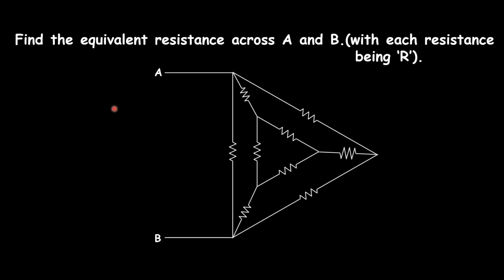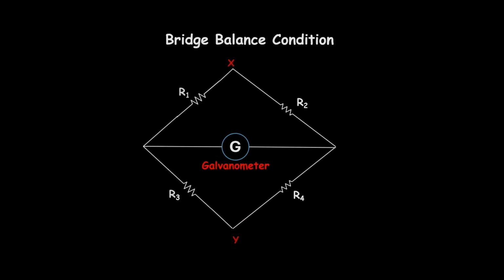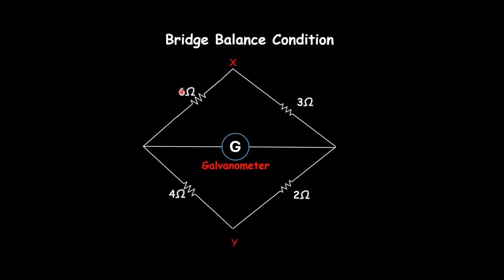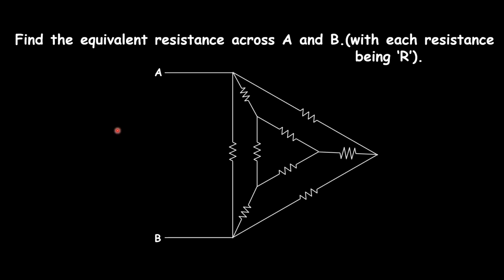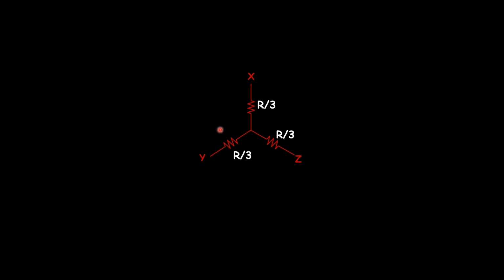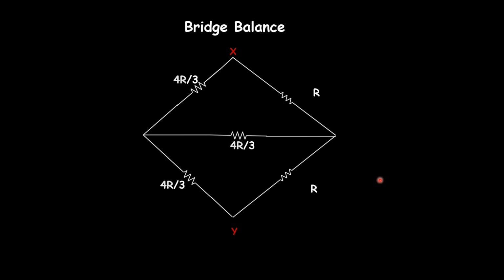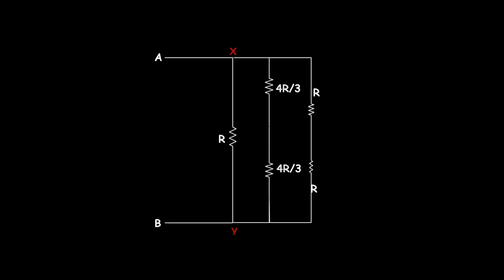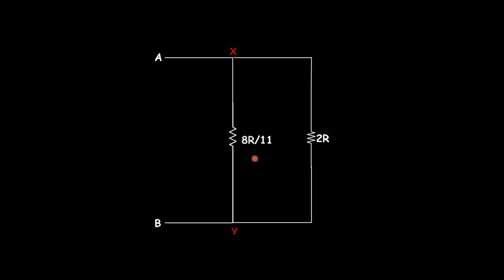EQUIVALENT RESISTANCE USING WHEATSTONE BRIDGE AND DELTA-STAR CONCEPT | NETWORK THEOREM | SSC JE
Equivalent resistance of a circuit using delta-star and wheatstone bridge concept. This type of Question is very common in SSC JE, GATE etc.